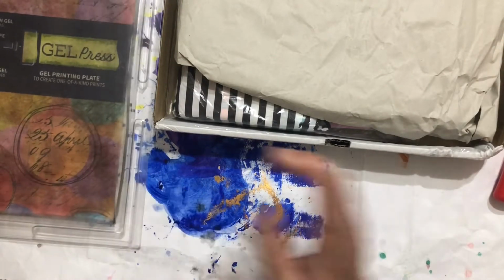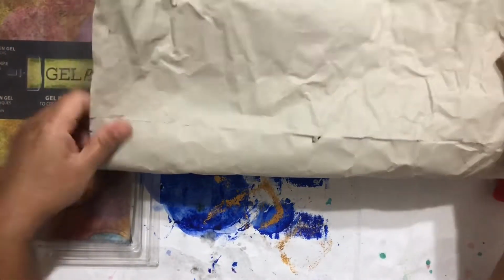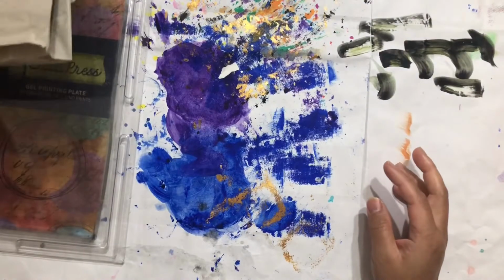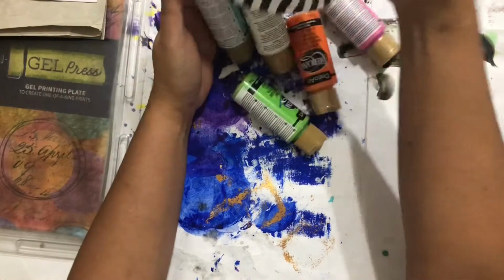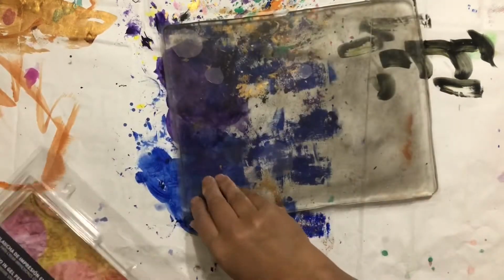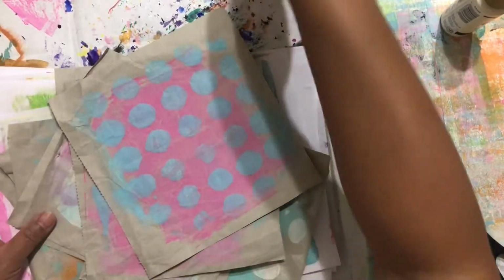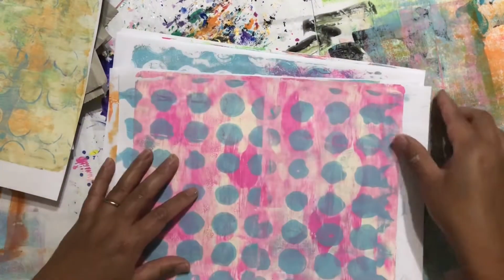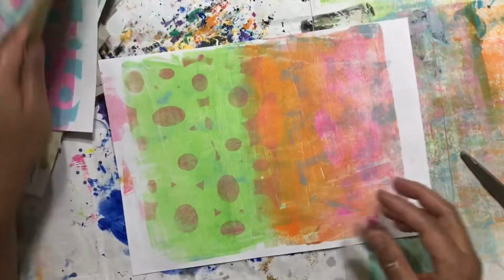Messy Monday - gelliplate printing with stencils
Hi lovelies!  I hope you are all well.  I’ve signed up on a gelliplate printing workshop and week 1 was all about creating backgrounds with stencils and trying out some colour combinations.
It was fun playing with my gelliplate again.

Anyway,  thank you so much for stopping by and I am hoping to share more of my gelliplate play soon.

Take care !  Have an awesome week!